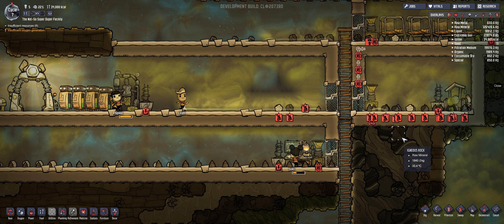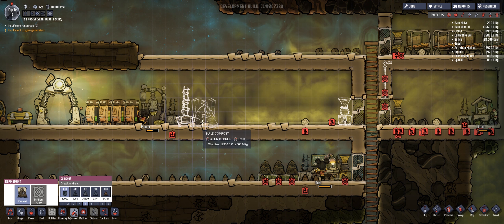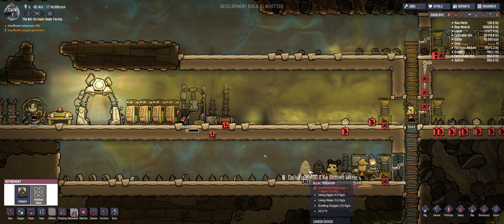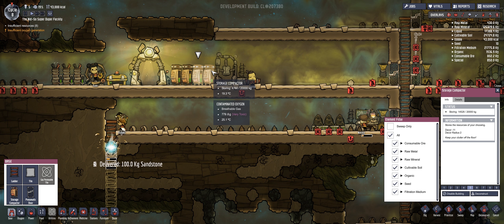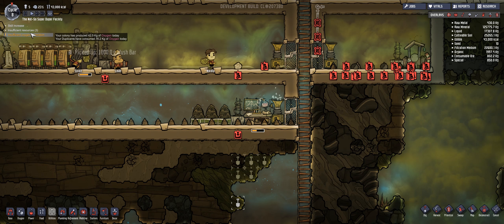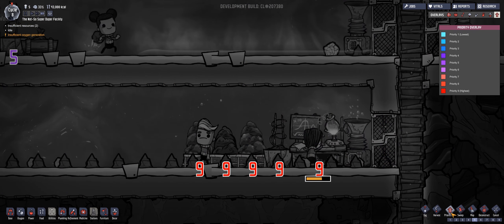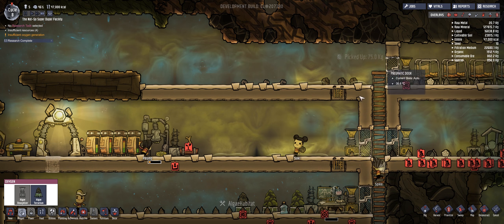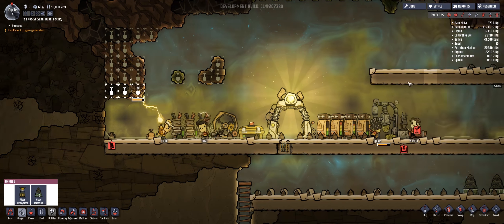Oxygen Not Included: Alpha: Ep 4: A Lack of Oxygen Hurts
Hey guys! Back with another episode of Oxygen Not Included. And as always, enjoy the video.